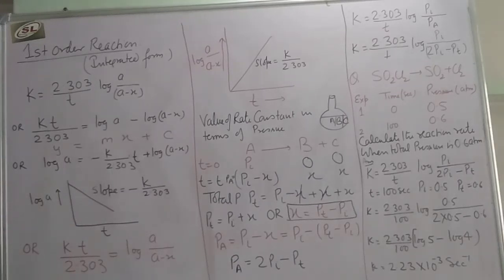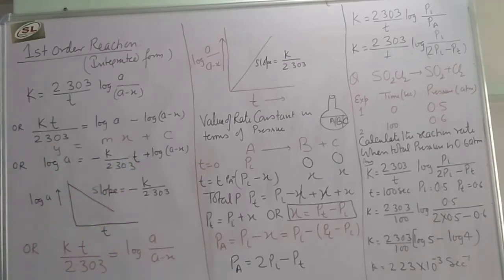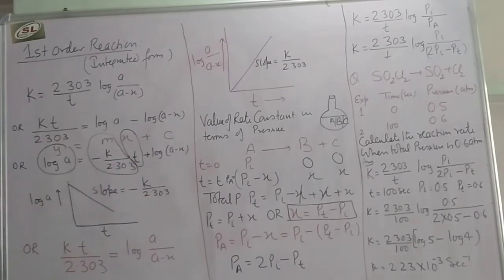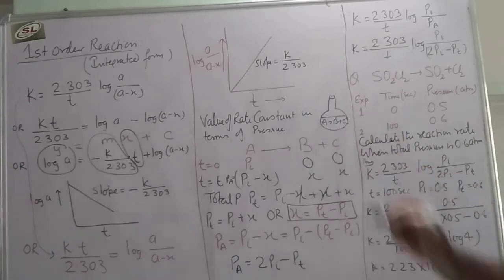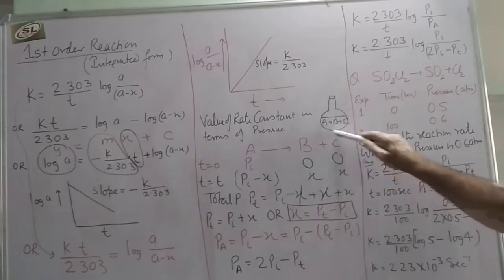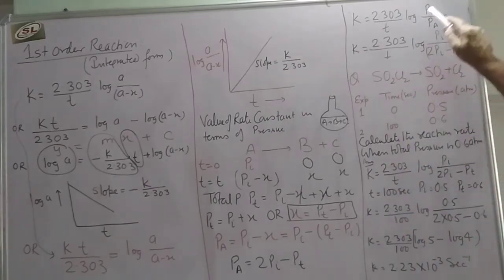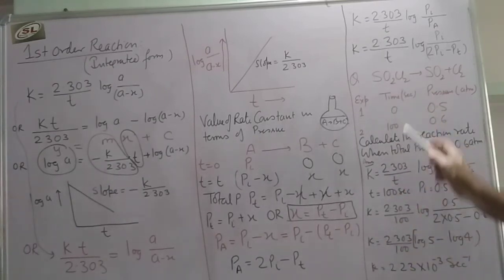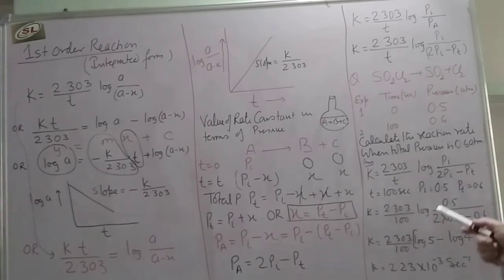Graph 1st order reaction/rate constant in pressure/Chemical kinetics